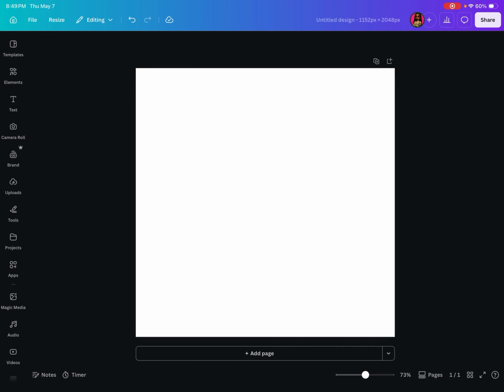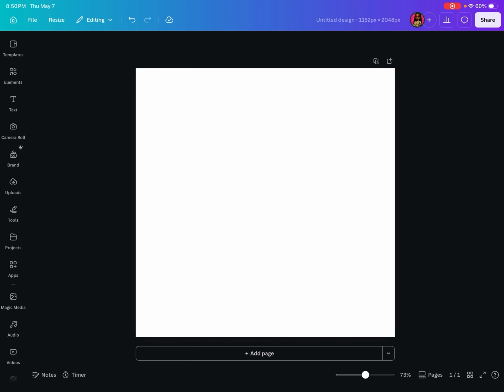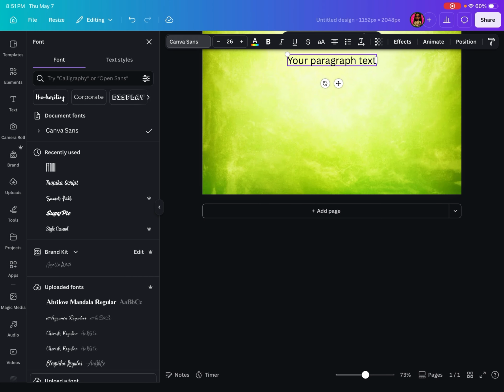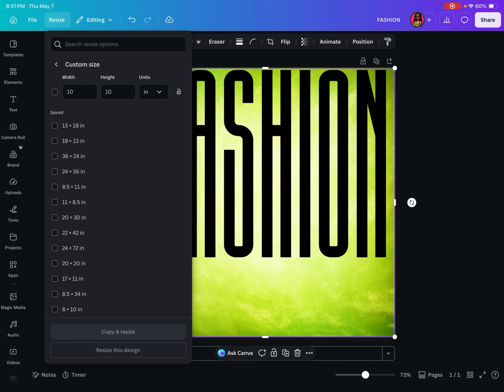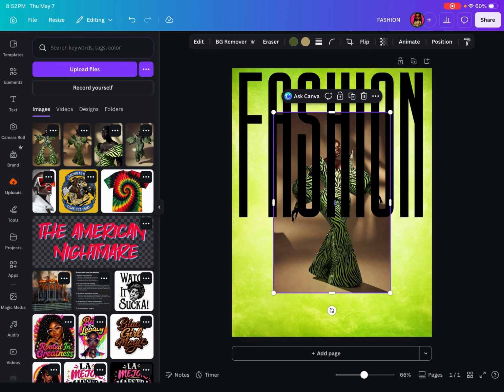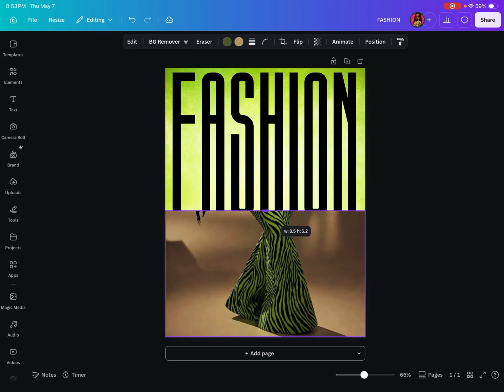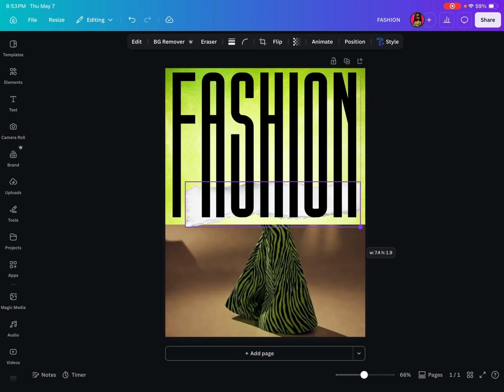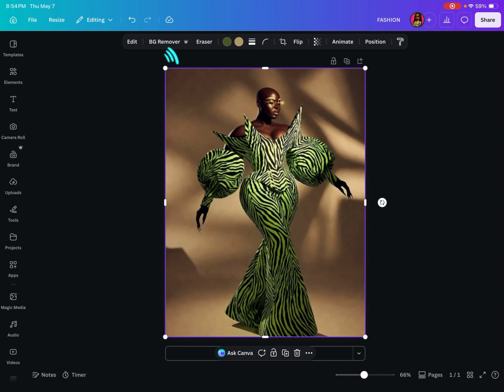Quick Canva Tutorial